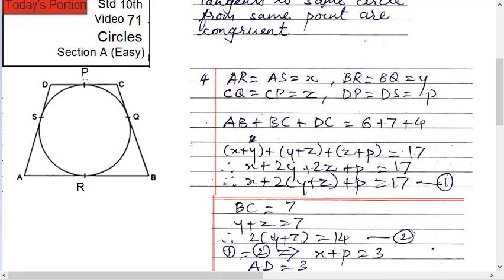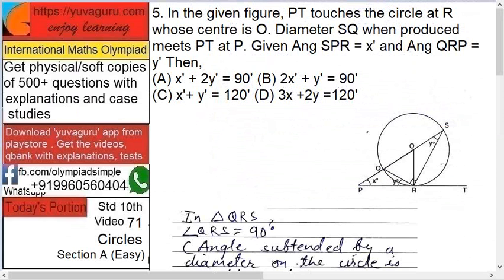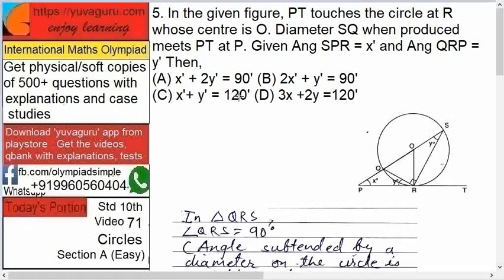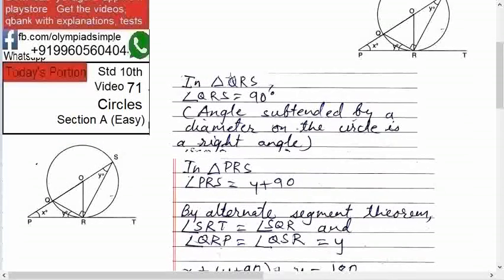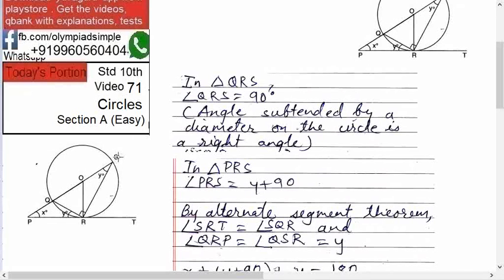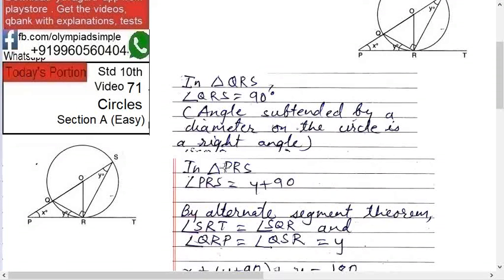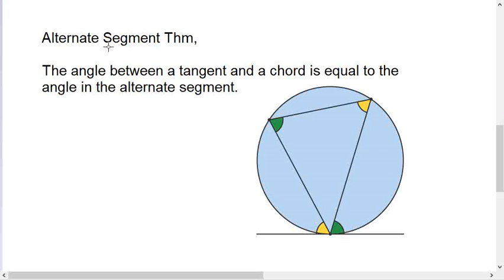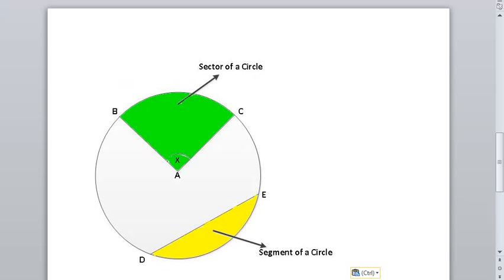71 IMO int maths olympiad Video Std 10 Circles free Video2 by Vishal Mantri